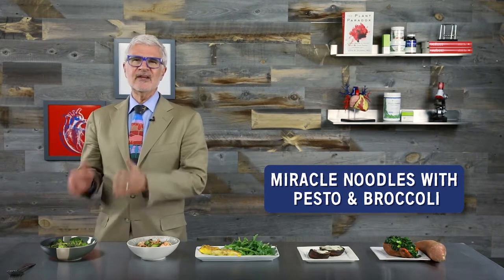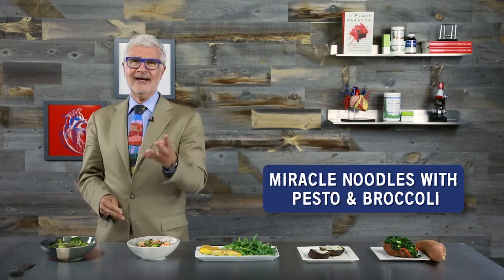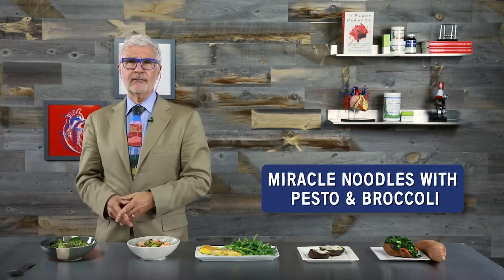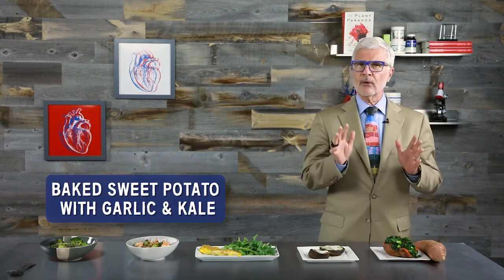Top 5 Healthy Meals on a Budget | Dr. Gundy (GM MW)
This video, Eating Healthy on a Budget: The Plant Paradox Way, was made by Gundry MD and was provided to A Billion Views via creative commons.

Gundry MD's comments below
Eating healthy on a budget is hard – but it doesn’t have to be – even if you’re following The Plant Paradox plan. Dr. Gundry shares his 5 favorite meals on a budget – each with 5 ingredients or less. These meals fit The Plant Paradox program perfectly, are high in flavor, are filling, and are great for your gut – and they’re EASY to make. for more of Dr. Gundry's unique diet tips! Full Recipes Recipes: Miracle noodles with pesto and broccoli. Ingredients (Serves 2): 2 tablespoons olive oil 1 cup broccoli florets 1 bag miracle Noodles 2 tablespoons Basil pesto Instructions: First, prepare the miracle noodles the gundry way: Rinse under cool water, then boil for 2-3 minutes, then rinse again before draining completely. In a large pan, heat the olive oil. Add broccoli and miracle noodles and saute over high heat until broccoli is tender and miracle noodles are dry, 3-4 minutes. Toss with pesto and serve. Stir fry shrimp with bok choy Ingredients (serves 2): 4-6 oz wild shrimp 1 tablespoon Sesame oil 1 tablespoon minced fresh ginger 4 cloves garlic, minced 3 cups sliced bok choy Instructions: Heat the sesame oil in a large wok or saute pan over medium heat. Add shrimp, ginger, and garlic, and cook, stirring constantly until garlic is fragrant and shrimp is beginning to get pink. Add bok choy and continue to cook, stirring regularly until bok choy is wilted and shrimp is cooked through Serve, sprinkling with coconut aminos as desired French omelette and salad Ingredients (serves 1): 3 omega-3 or pasture raised eggs 2 tablespoons extra virgin olive oil 2 cups arugula 1 tablespoon balsamic Vinegar 1 pinch sea salt Instructions: Combine 1 tablespoon of olive oil with the balsamic vinegar. Set aside. Heat the remaining olive oil over medium heat in a small ceramic-lined or well-seasoned cast iron pan. Add eggs along with a pinch of salt, and stir until eggs begin to set. Once eggs are set on the bottom, fold the omelette with a spatula, to create a neat rectangle. Continue to cook until eggs are set to your liking in the center Toss arugula with the balsamic and oil mixture. Serve omelette along with salad. Portobello Mushroom Pizza Video Ingredients (serves 2): 2 large portabella mushroom, stems removed Extra-virgin coconut or olive oil 6 tablespoons basil pesto 2 slices Italian prosciutto 1 ball buffalo mozzarella, cut into 1⁄4-to 1⁄2-inch-thick slices Instructions: Set one burner of a gas grill to high or place a grill pan on the stove with burner set to medium-high heat with Rub the cap side of the mushrooms with oil, place on the grill or grill pan, cap side up, and grill for about 5 minutes, until the caps begin to brown slightly. Flip over and grill, gill side up, for another 5 minutes. Remove the mushrooms from the grill or burner. Leave the heat on. Spoon 3 tablespoons of pesto onto the gill side of one mushroom, add 1 slice prosciutto, arranging it to fit neatly in the gill cup, and then top with half the mozzarella slices. Repeat with the other mushroom. Return the grill pan to the stove top for about 5 minutes, or until cheese is melted, then serve Baked sweet potato with garlic and kale Ingredients (Serves 1) 1 small (6-8 oz) sweet potato 1-2 tablespoons olive oil 1 cup sliced kale 2 cloves garlic Sea Salt, to taste Instructions: Prepare your sweet potato by piercing it all over with a fork and baking in a 375 degree oven or in a microwave until tender. While potato is baking, heat olive oil in skillet over medium high heat. Add garlic, kale, and a pinch of sea salt and saute until garlic is fragrant and kale is tender, 3-4 minutes. Split sweet potato in half and serve, topped with kale.